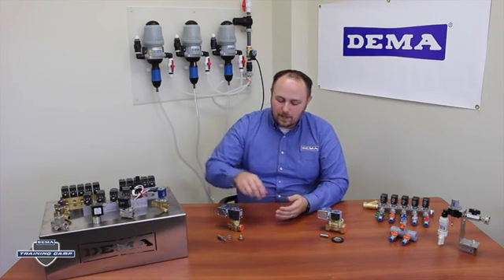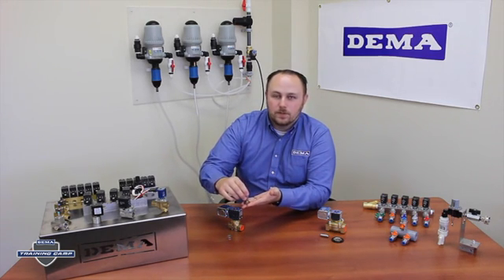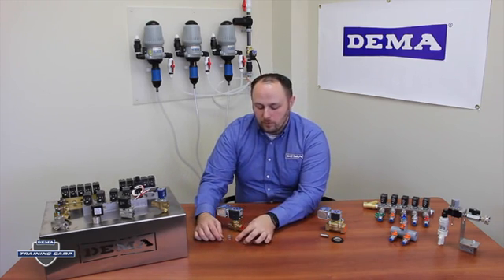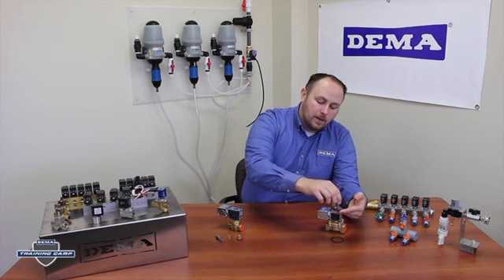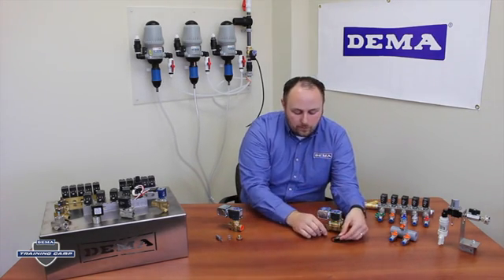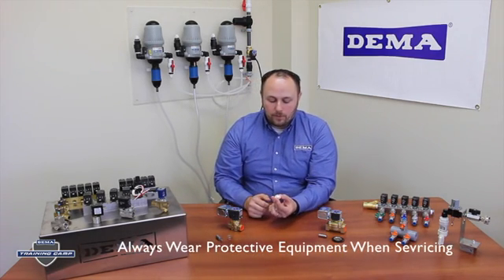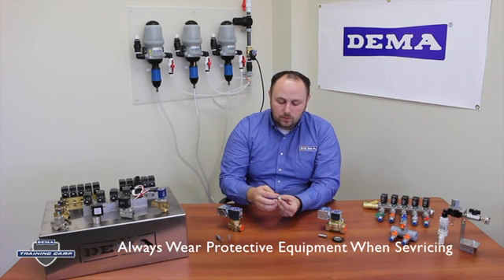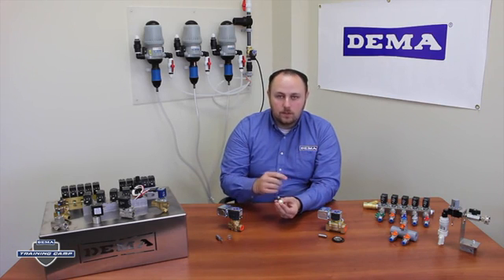DEMA Valve Troubleshooting and Repair Video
DEMA Valves Troubleshooting and Repair video goes over the steps for troubleshooting and repairing DEMA solenoid valve.